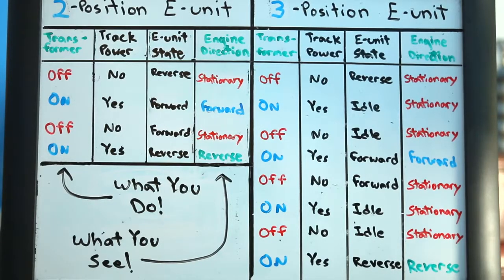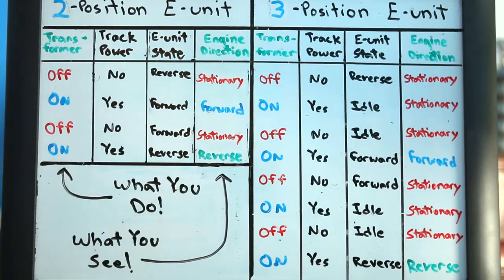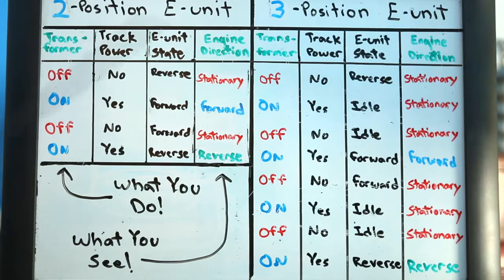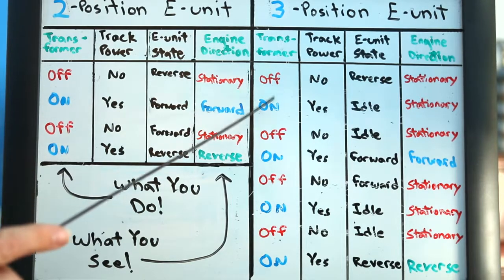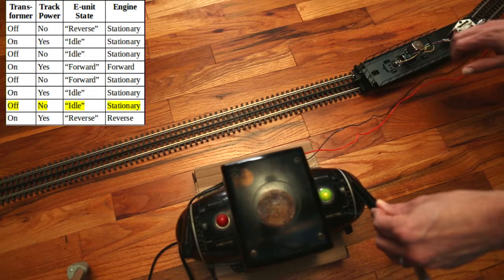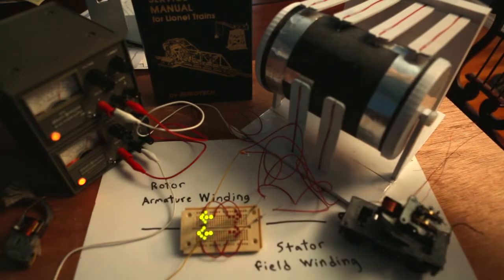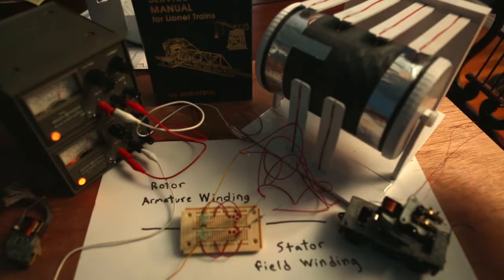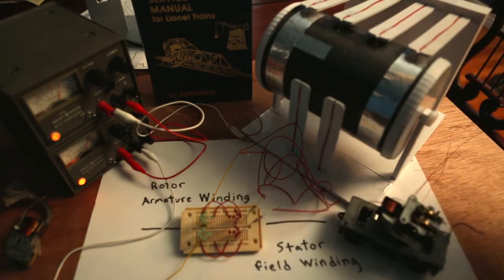E-Unit and Electronic E-Unit Introduction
Introduction and testing of a Lionel 3-Position E-Unit.  Introduction to the design requirements for an Electronic E-Unit.